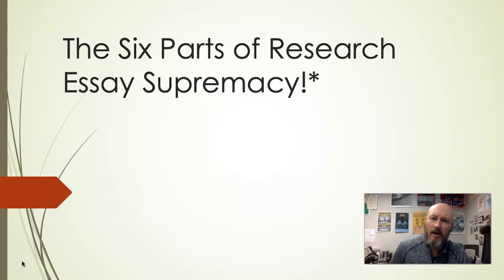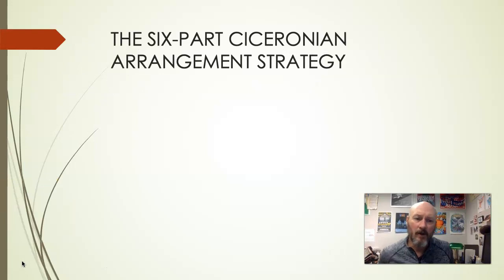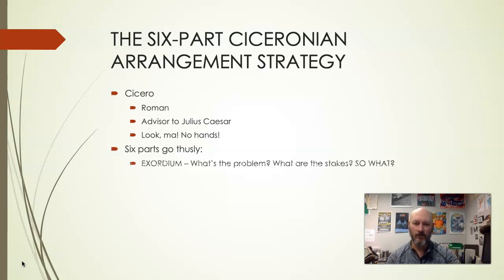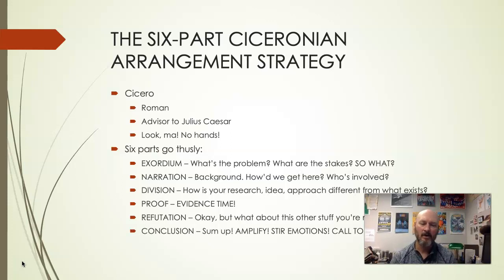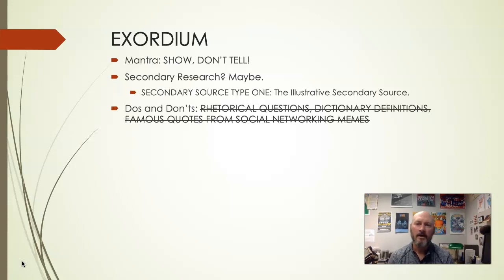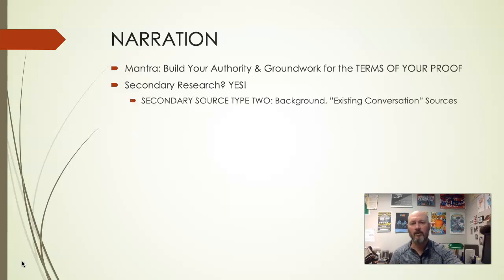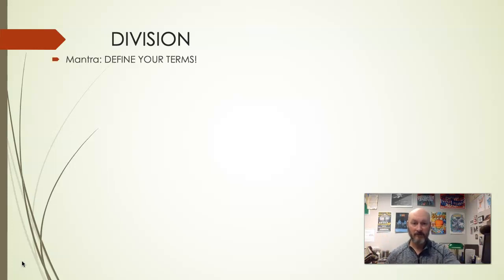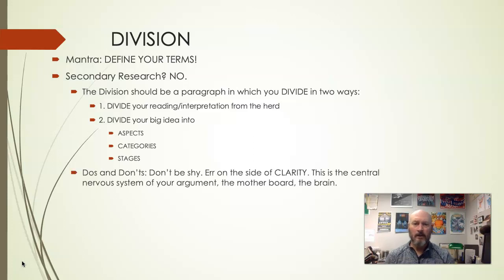SIX PART ORATION PT. 1